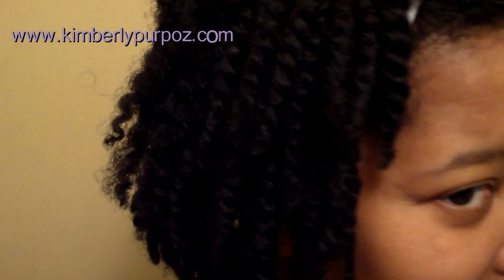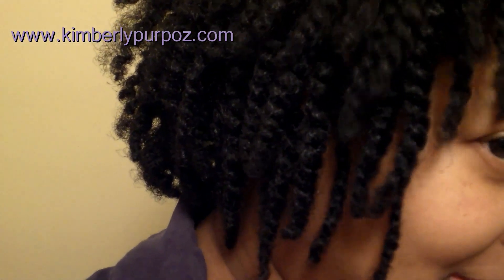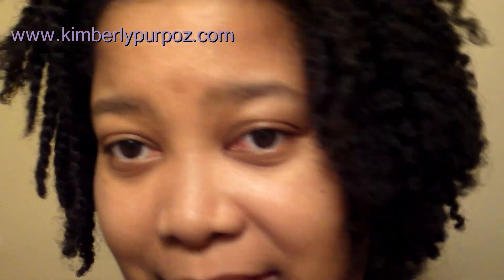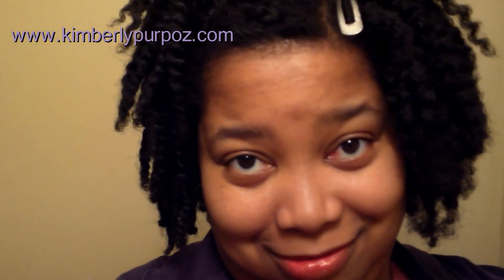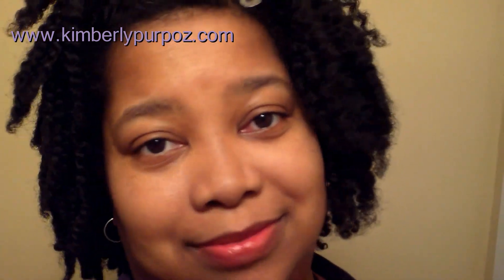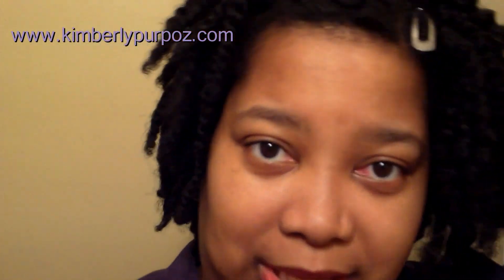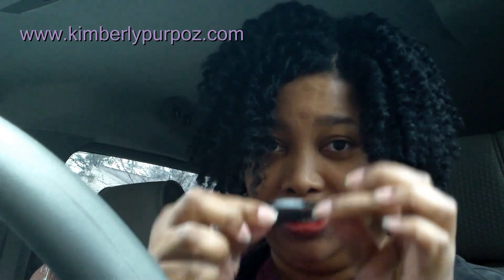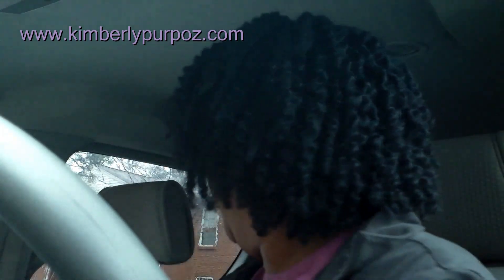Hair Update - Twist out on Texturized Hair 2 months Later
Hi peeps!:) This is my hair update.  I took my hair down from my twists after having my hair texturized 2 months prior.   You can check out my before and after shots on my blog @ and snapshots right after I had my hair done at the salon @